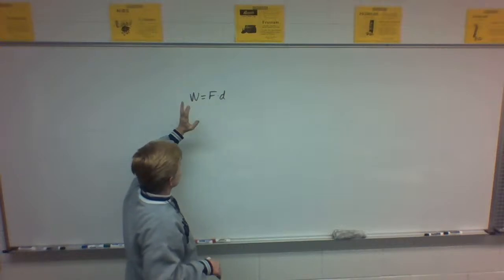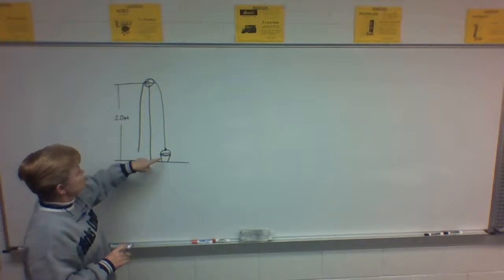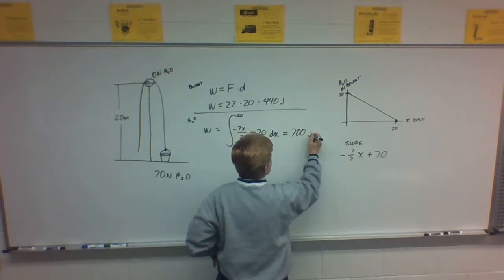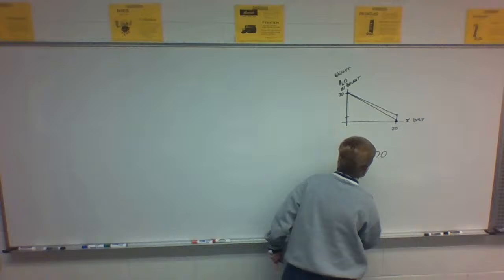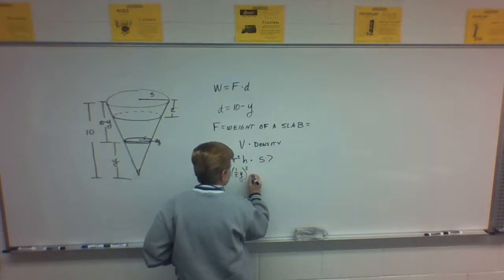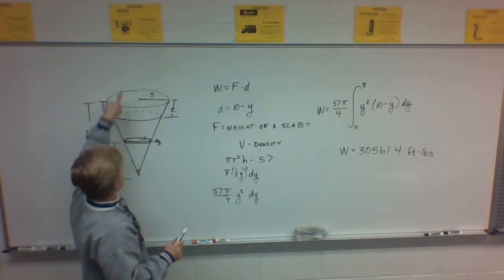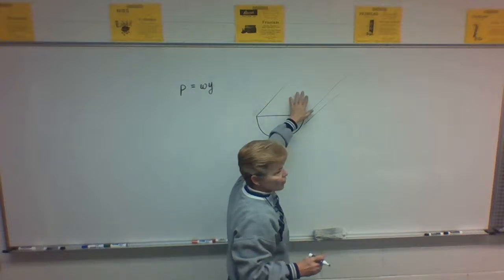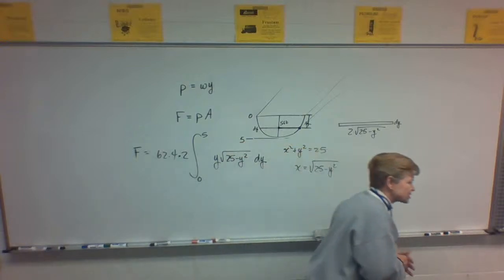Calc 7.5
Applications of the Definite Integral from science and business